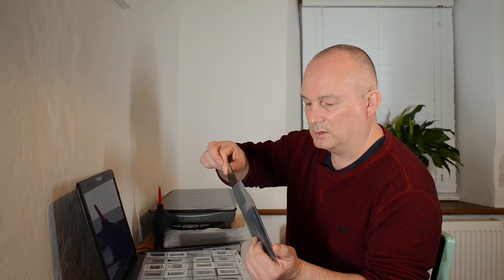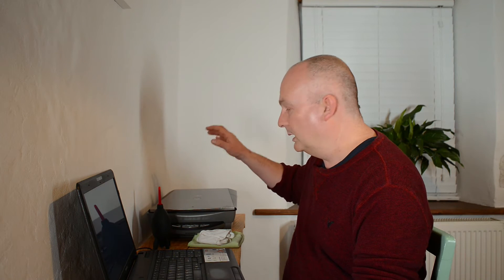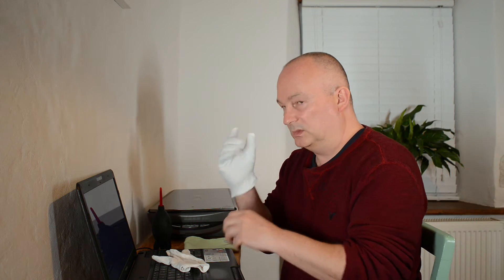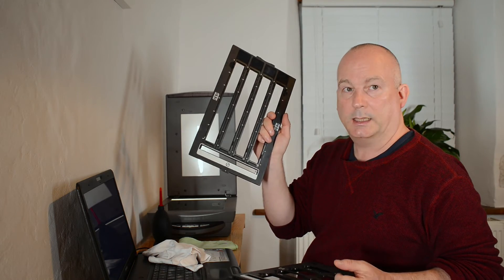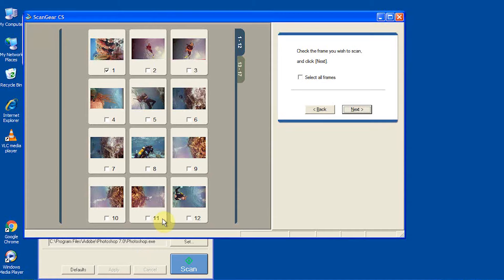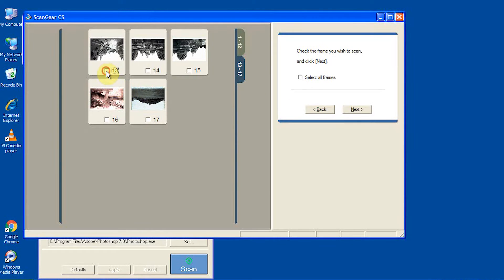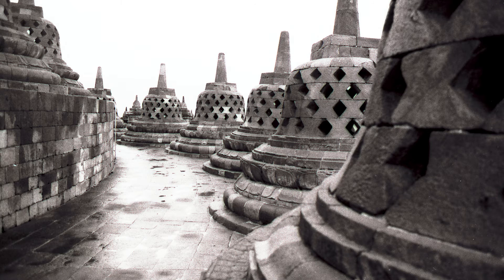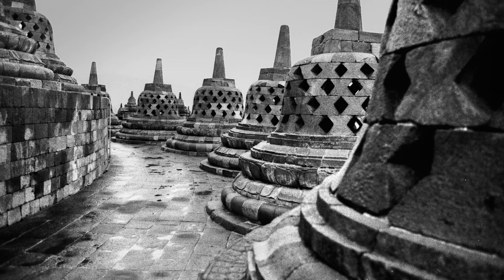Ultimate guide to scanning film on a budget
How to scan 35mm, medium format and large format film and slides on a budget using a Canoscan 9900f flatbed scanner, which was bought for less than US$20.

I run through all the steps you need to scan your family memories and bring them back to life as digital files.

To buy old scanners like this check out websites such as gumtree, ebay, vinted etc. ALWAYS check to ensure the inserts are included as they are hard to find. It may take a while to locate a scanner, but it's worth the wait.

Computer: I prefer windows XP, but other older Windows software does work. If you have an older version of windows software on a CD from a previous computer then you should be able to use it on an older PC even if it is running windows 10. Wipe the harddrive and reinstall the older software.

If you have an older version of Photoshop that its great, if not, the Canoscan software does a find job most of the time.